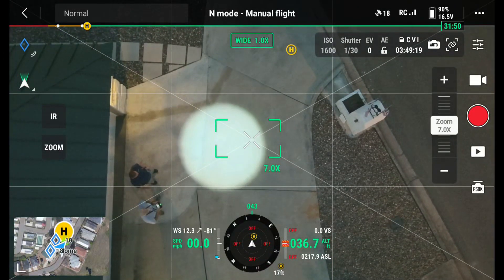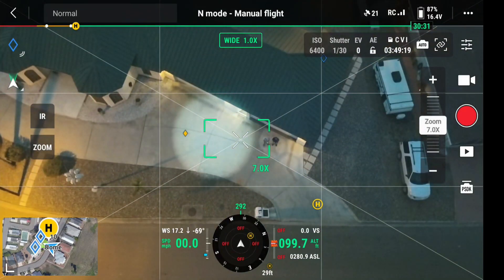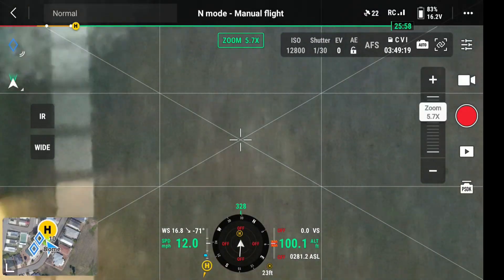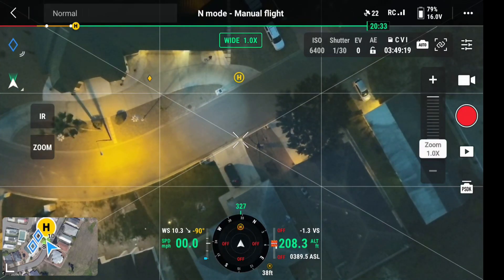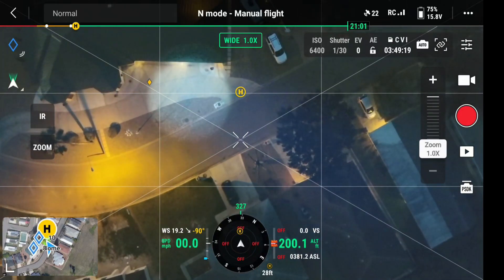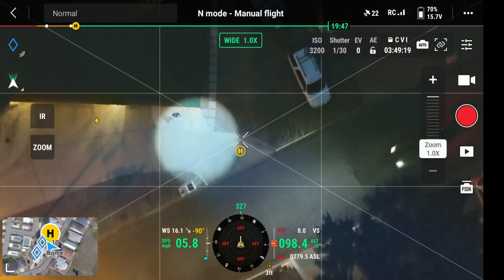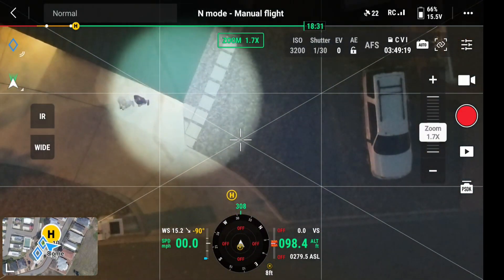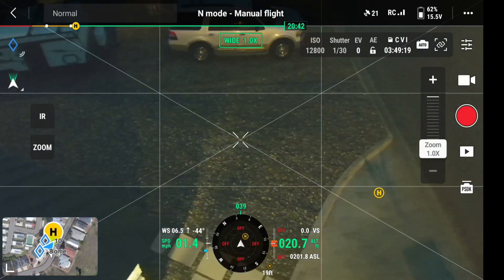JZ JIZHI T30 Matrix Searchlight Review on a DJI Mavic 3 Enterprise Thermal Part 2 of 5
I just purchased a JZ T30 Matrix Lamp for my DJI Mavic 3 Enterprise Thermal.  This video is the second part which is an in flight demo at different elevations.
JZ JIZHI T30 SDK Spotlight 30W Searchlight For DJI Mavic 3E & Mavic 3T Drone

Night Flying - JZ T30 Spotlight - DJI Mavic 3T Thermal